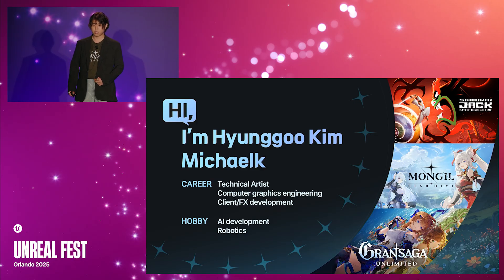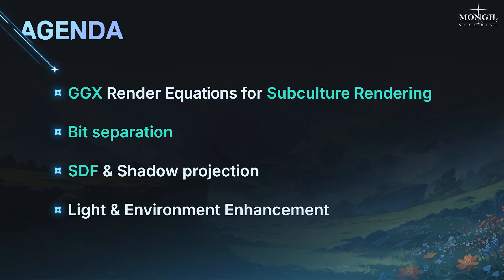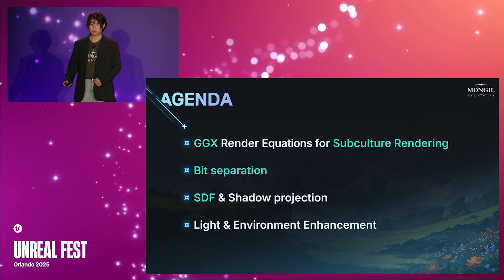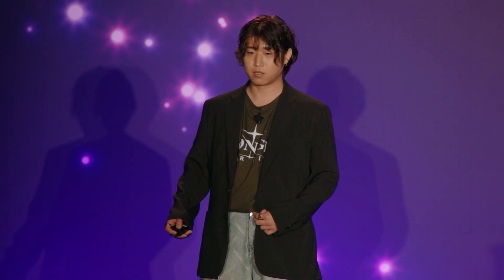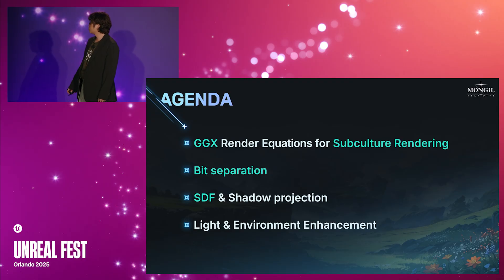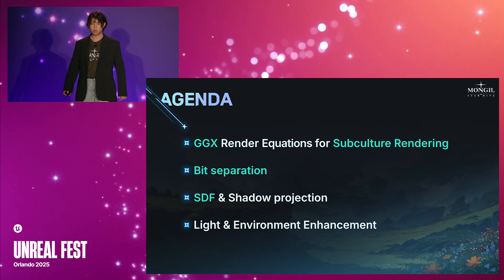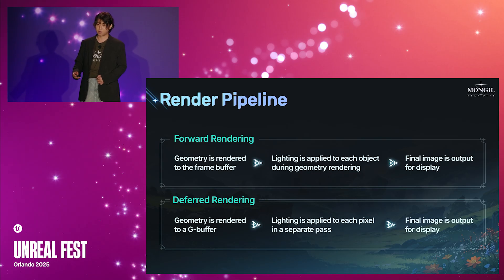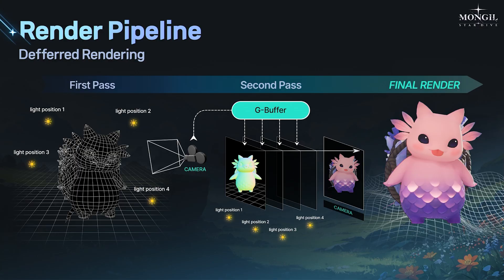Subculture Rendering and Calculations in Mongil: Star Dive | Unreal Fest Orlando 2025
In this session recorded at Unreal Fest Orlando 2025, Hyunggoo Kim (Michaelk) of Netmarble Monster dives into the visual rendering techniques used to bring Mongil: Star Dive’s subcultural environments to life.

Watch as he shares insights from the development process, focusing on shader optimization, GPU-based performance enhancements, and the architecture of the visual system, and explore how complex mathematical principles were applied to balance artistic fidelity with real-time performance—pushing boundaries and setting new benchmarks for visual quality in gaming.

The session also highlights the unique challenges of rendering culturally rich, stylized visuals and the innovative solutions that enabled their success.

Find out more about creating games in Unreal Engine